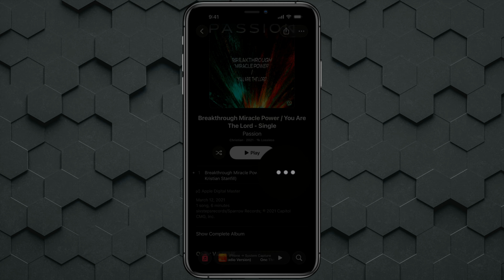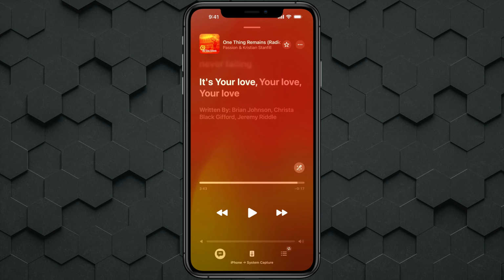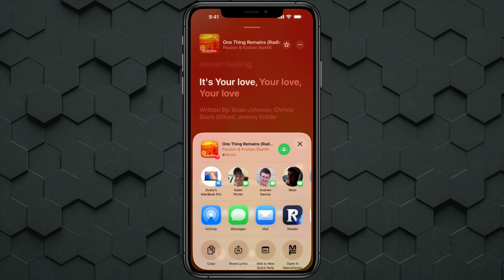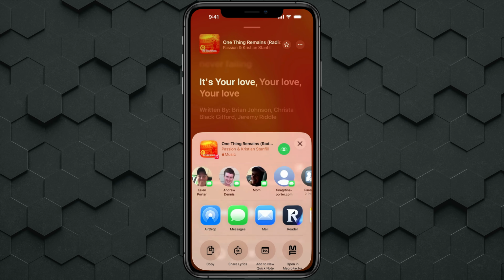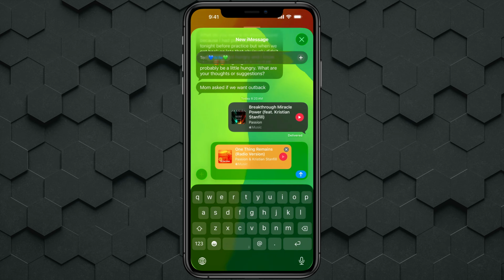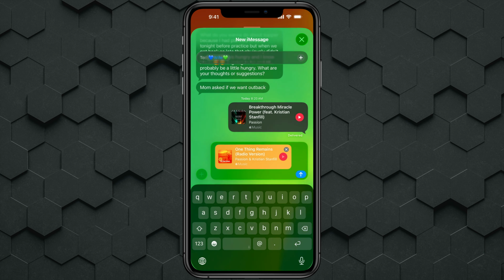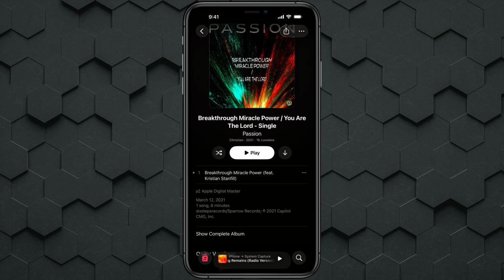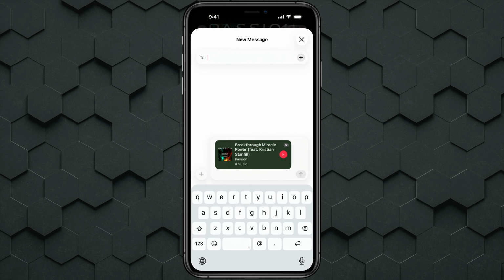How To Share A Song On Apple Music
Learn how to share a song from Apple Music using Messages, AirDrop, email, another app, or a copied link. The video shows the quickest method on iPhone and explains where to find the same sharing controls on Android, Mac, and the Apple Music website.

My YouTube Film Gear:
🎤 Audio Interface

🎤  My Weekly Creator Podcast:

00:00 How to Share a Song
00:08 Find the Share Menu
00:29 Tap Share Options
00:37 Send via Messages
00:49 What Recipients See
01:04 Quick Recap
01:20 Questions and Wrap Up